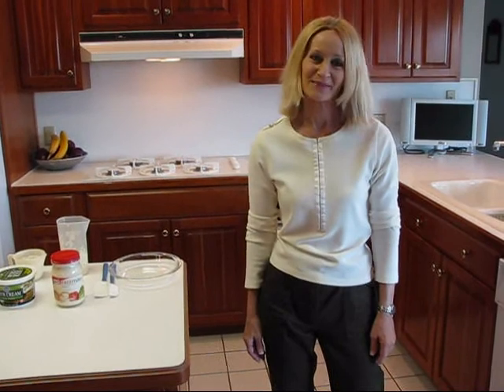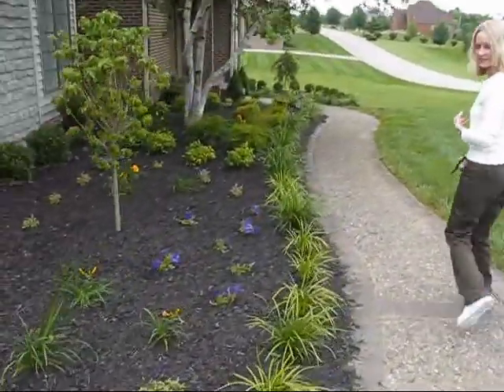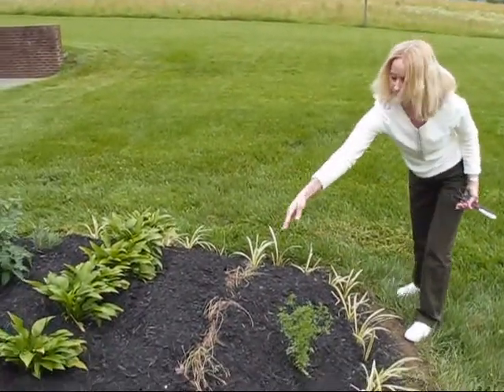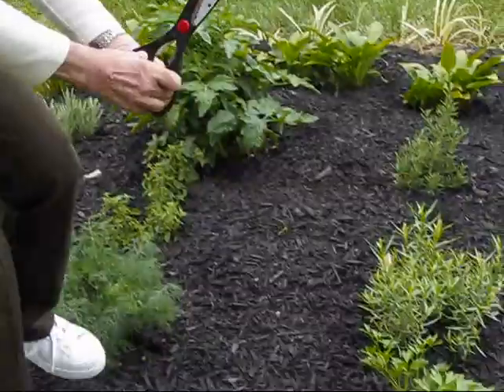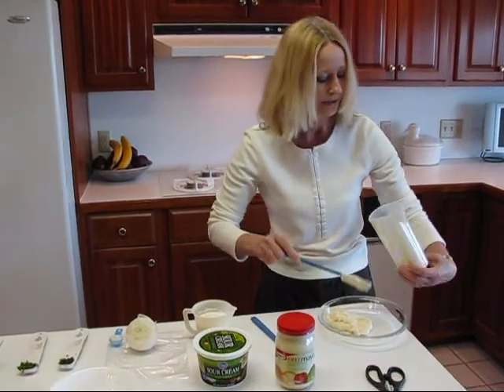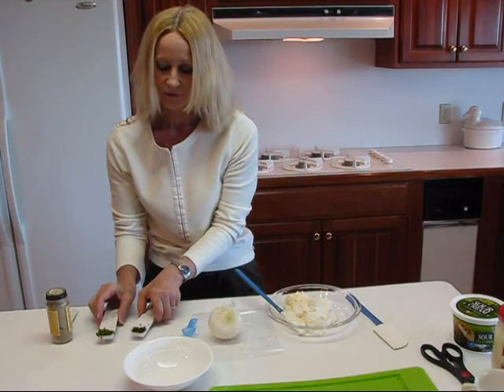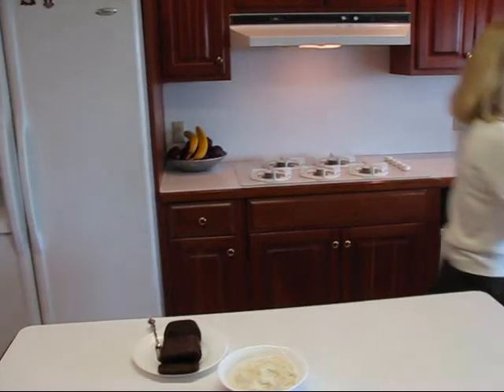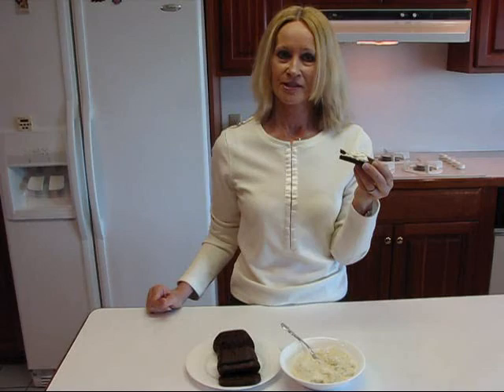Betty's Herb Garden Tour + "The Real Deal" Dill Weed Dip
Betty demonstrates how to make a delicious *fat-free* Dill Weed Dip.  Since the dip uses seasonings and 2 herbs, Betty gives viewers a tour of her herb garden.  There have been a lot of requests for low-calorie food lately, so I hope you enjoy this healthy dip--and the tour!!!

"The Real Dill" Dill Weed Dip

2/3 cup sour cream (I used fat-free.)
2/3 cup mayonnaise (I used fat-free.)
1 teaspoon minced onion
1 teaspoon fresh minced parsley or dried parsley flakes
1 teaspoon fresh minced dill weed or dried dill weed
1 teaspoon beaumonde seasoning
party rye bread slices or fresh vegetables, prepared for dipping

Mix all ingredients and chill at least an hour.  To serve, let guests spread the dip on party rye bread or dip fresh, prepared vegetables into it.  It's fat-free, healthy, and the taste is superb!  This dip lets you enjoy letting go of those calories!!!